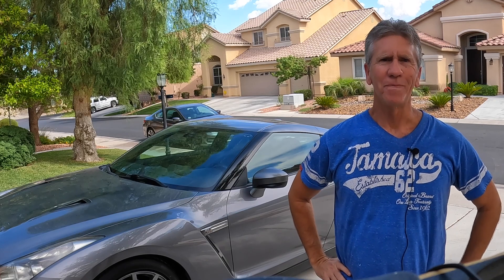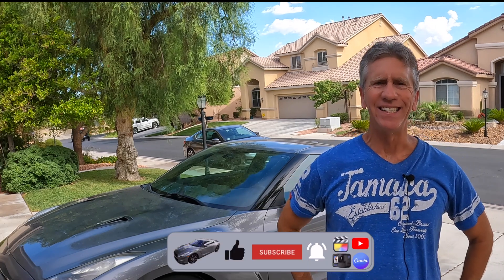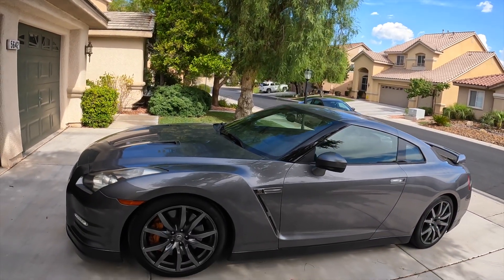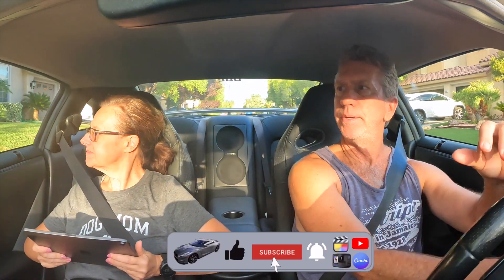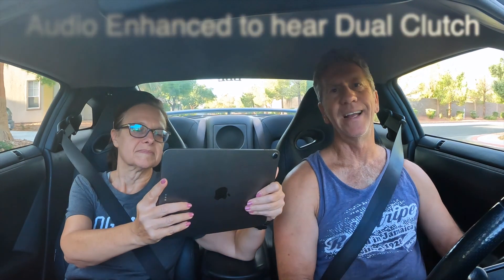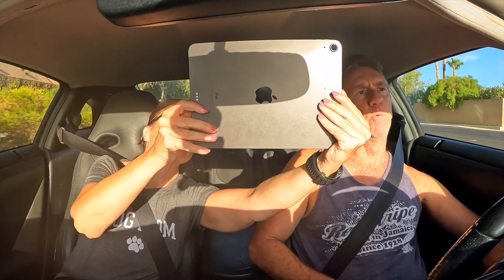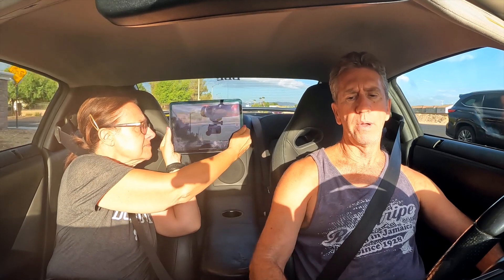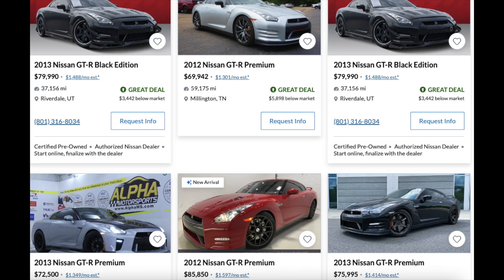High Mileage 2012 Nissan GTR | Original Owners Review at 127,000 Miles | How Has Godzilla Held Up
In this video I review my 2012 Nissan GTR (i.e., Skyline).  I've had the GTR since April of 2011.  I discuss my likes and dislikes for the car as well as how Godzilla has help up with over 127,000 miles.

0:00 Introcuton
3:45 Drive
20:14 Wrapup